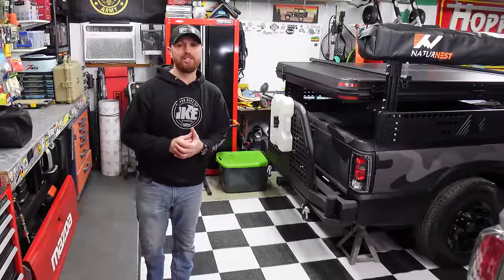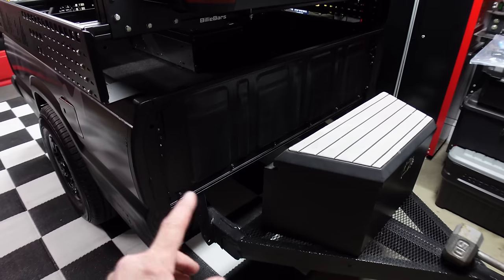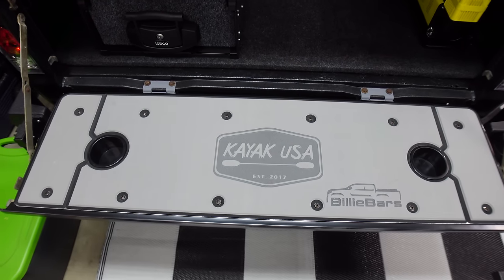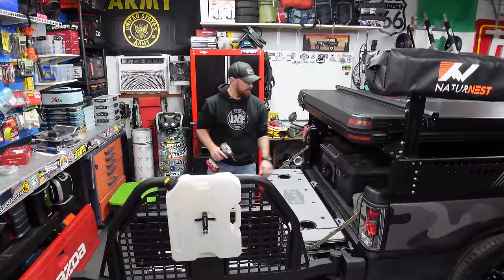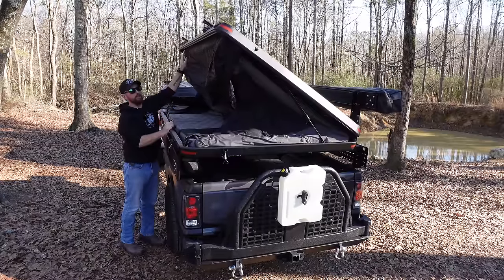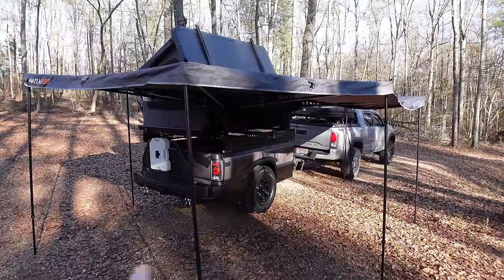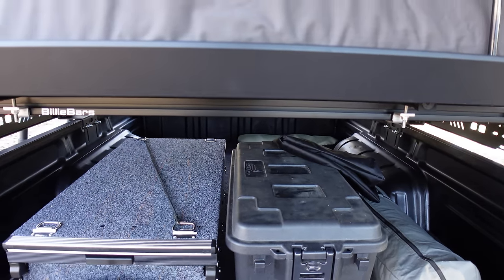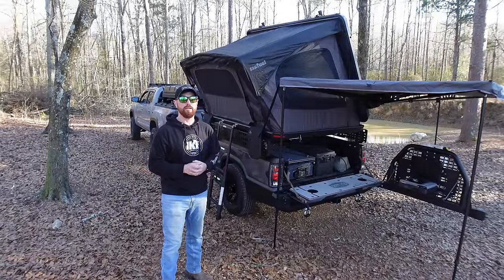Almost Finished... DIY Overland Camping Trailer, Custom Tailgate & More... It's AWESOME!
This week I made some changes to my DIY Overland camping trailer.. I'm trying out a New BIGGER rooftop tent and adding my @amazon  270 camping awning. I also installed some brand new Iceco fridge drawer slides to the build along with a new custom tailgate cover from @billiebars8875  So y'all follow along and help me covert this old truck bed into something cool...

🏕️ My 270 Awning 👇🏼

⛺️ My Benehike Tent &  Hardshell Awning👇🏼

🔥 My Blackstone Grill 👇🏼

Dakota Lithium 23AH

Dakota Lithium 100AH

Power Queen Mini 100ah

Quick Fist Clamps

My Blackpack Crate

My Yakattack TracPaks

Hobie Side Box Holders

Dewalt Tstak drawer box

My Garmin 93SV Finders

My Xi3 Motor

My LiveScope LVS34

Livescope Net Buddy Cover

My  Topwater rod box